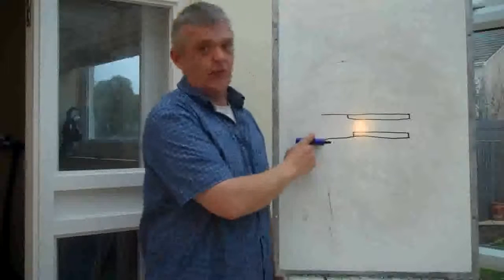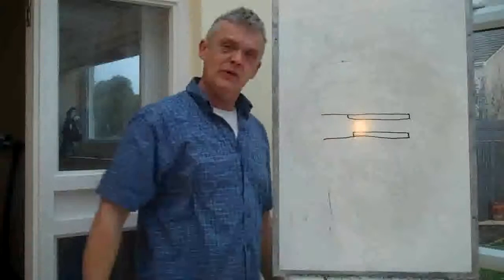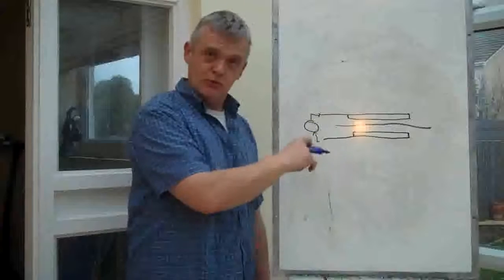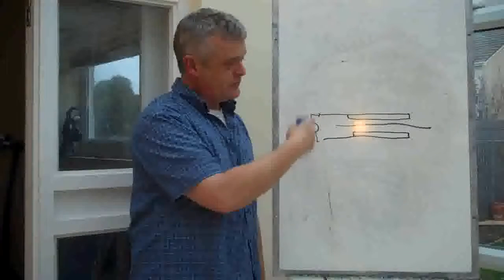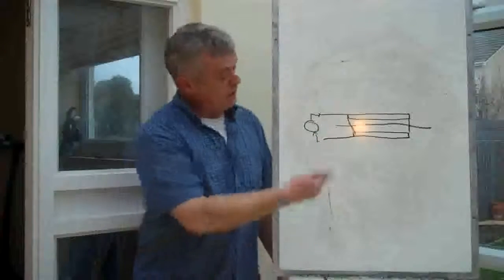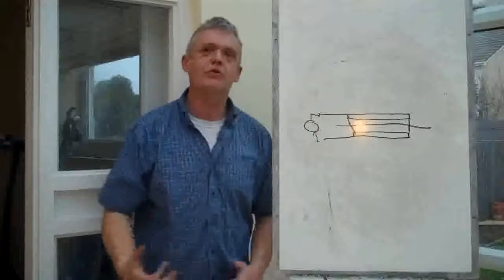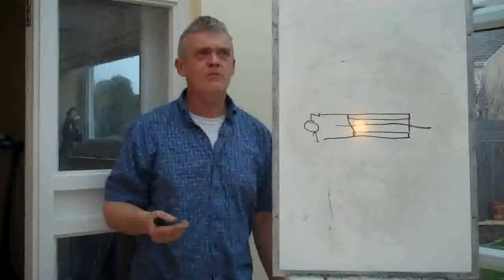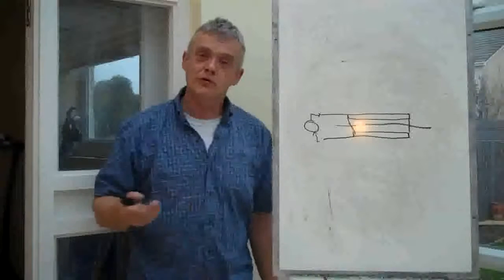Battery Supercapacitor Structure Basics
some basic ideas to help in thinking about making batteries or supercapacitors